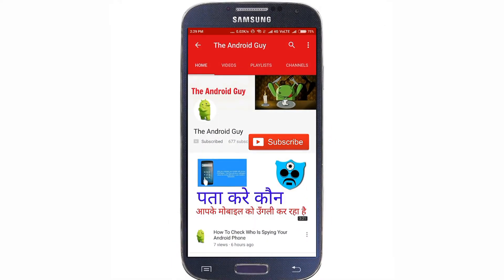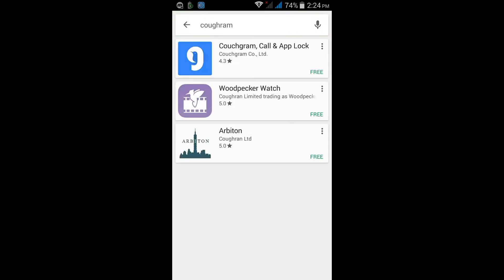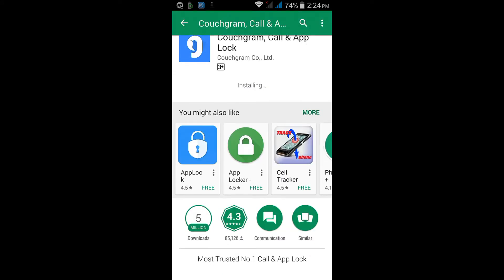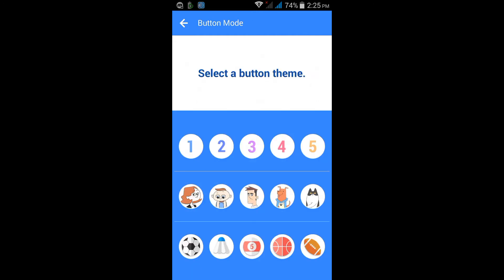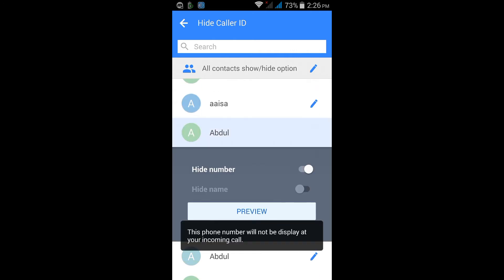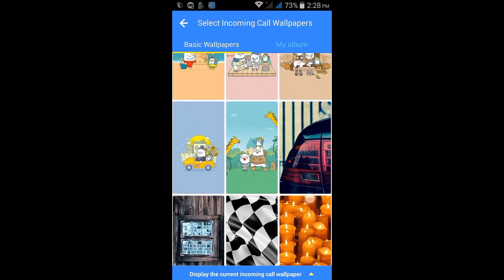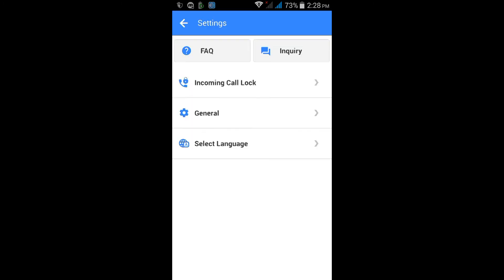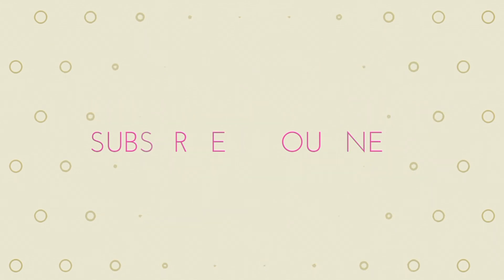How To Hide Incomming Call Number And Name Using Android Phone